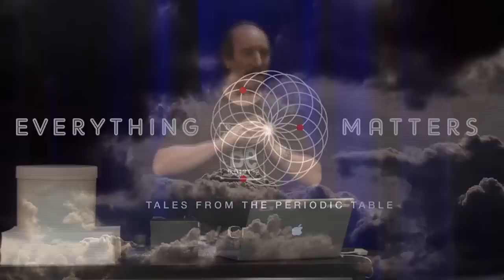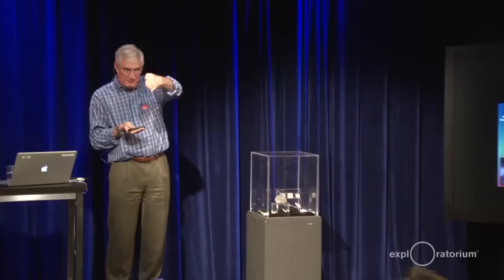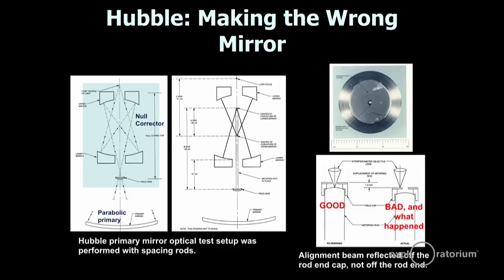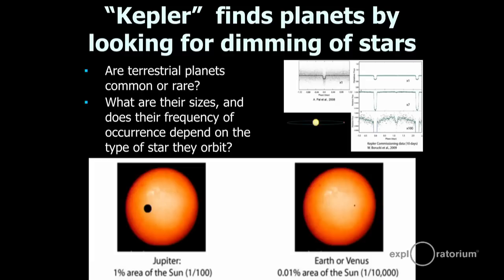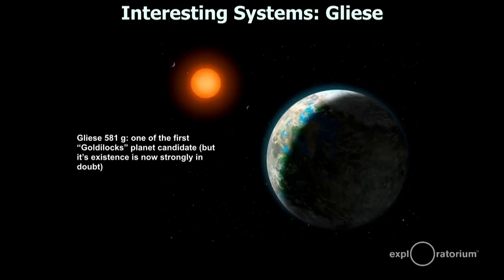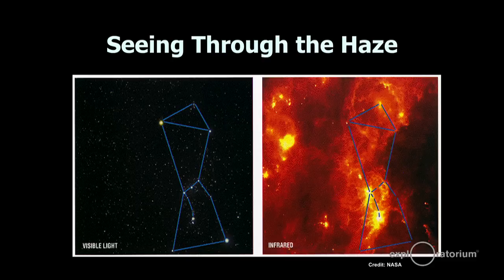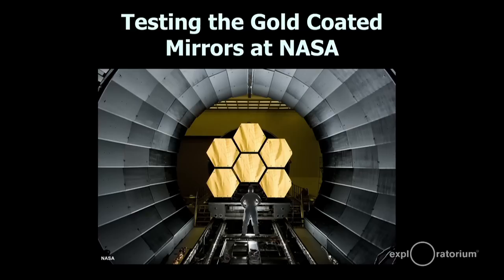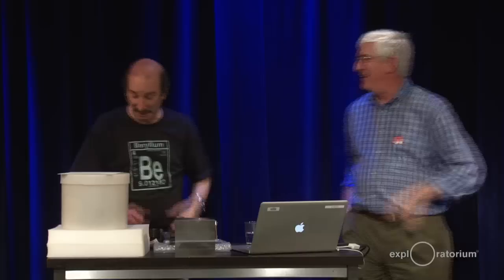Everything Matters | Beryllium | Dr. Jay Daniel | Exploratorium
Join Dr. Jay Daniel, Director of Engineering at L-3 Integrated Optical Systems Tinsley, to explore beryllium’s central role in the future James Webb Space Telescope.

Jay Daniel is the chief engineer at Tinsley Laboratories in Richmond CA. Tinsley Labs is a precision optics manufacturer that has contributed to many of NASA’s key science missions, including the Hubble Corrective Optics, the Spitzer space telescope, and the Kepler photometer. Tinsley recently completed the mirrors for the James Webb Space telescope. Dr. Daniel holds a PhD in Engineering from the University of California, Berkeley.